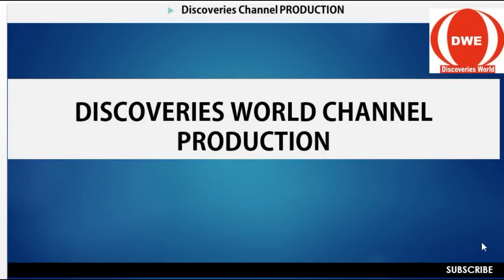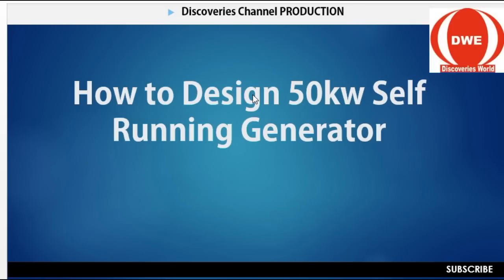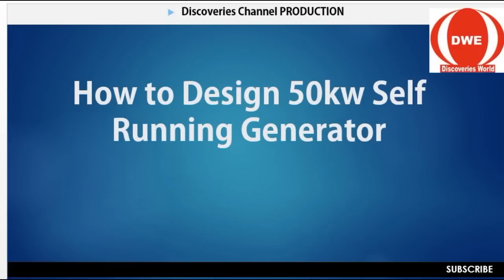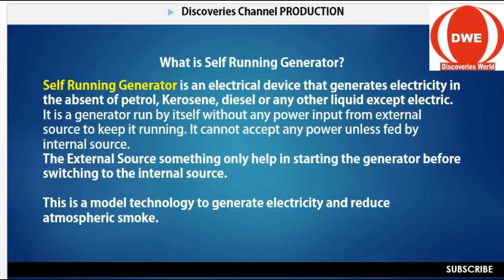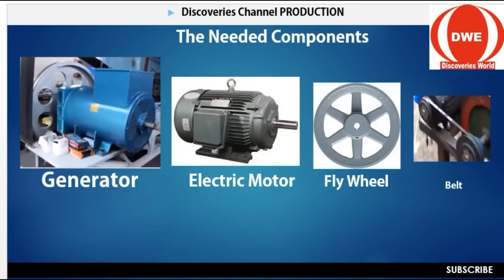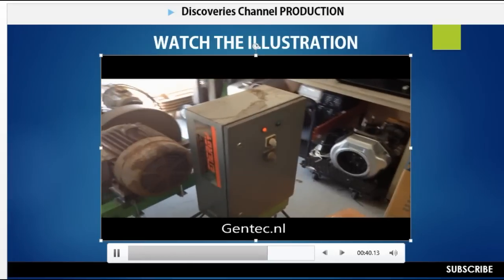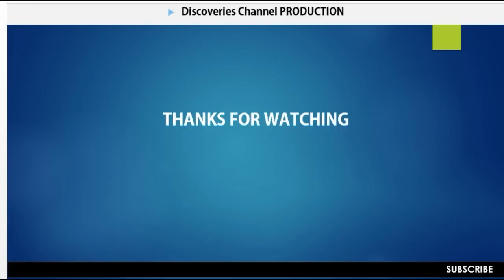Reveal Secrets - How to Design 50KW Self Running Generator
Self Running Generator is an electrical device that generates electricity in the absent of petrol, Kerosene, diesel or any other liquid except electric. It is a generator run by itself without any power input from external source to keep it running. The world is evolving and people are doing away with fuel machine and generator. In this video you are going to see how 50KW generator is designed.

== CREDIT ==
I wish to express my heartfelt gratitude to Managing Director, Gentec, Mr. S. A. Shaihe for permission to use his materials for demonstration in this video and for purpose of learning. I say Thank you.

Similar Videos